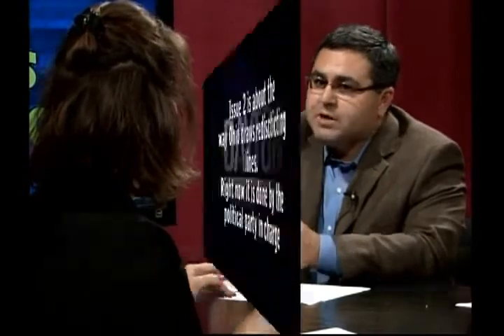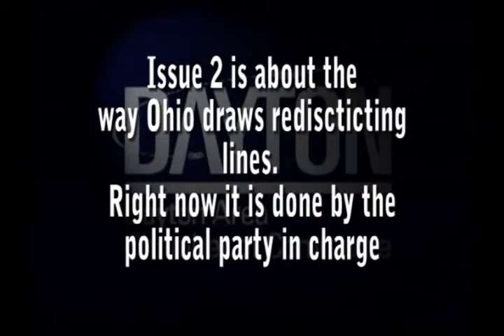Business Connection "Issue 2"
Learn about Issue 2 that will be on the ballot in the upcoming election.